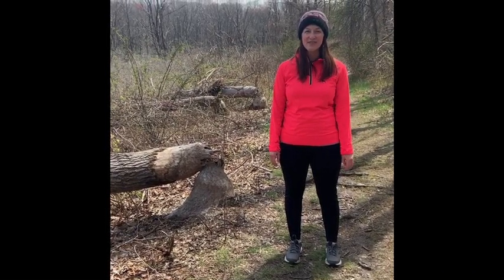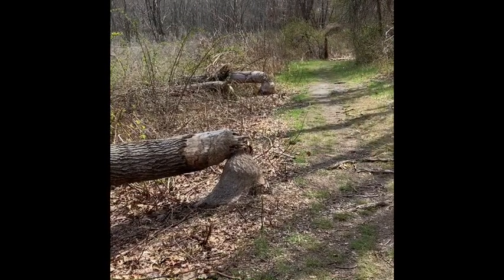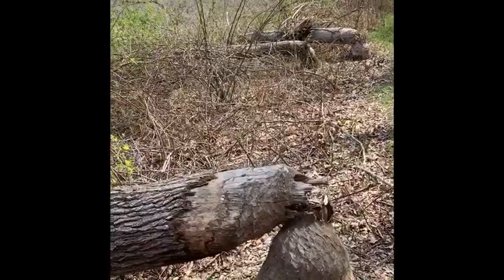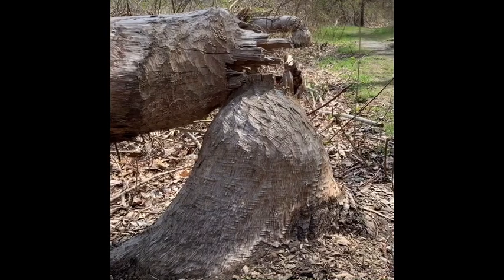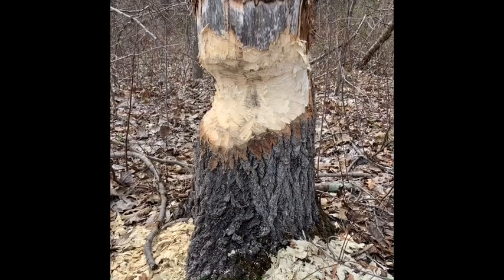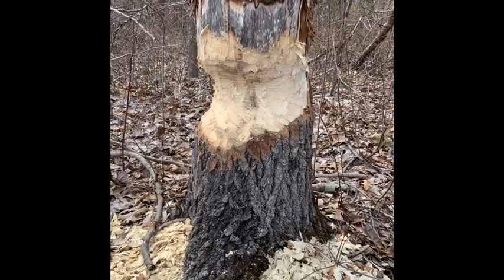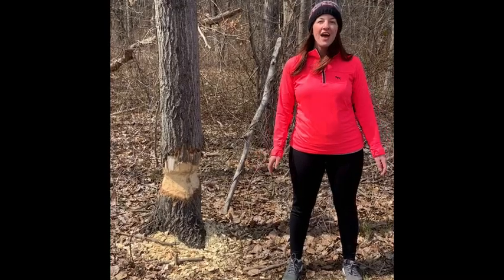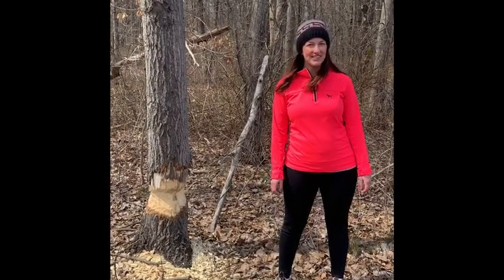Spring Nature Observations with Liz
Our Director of STEAM Education, Liz Leahey, shares her observations of animal activity in the woods.